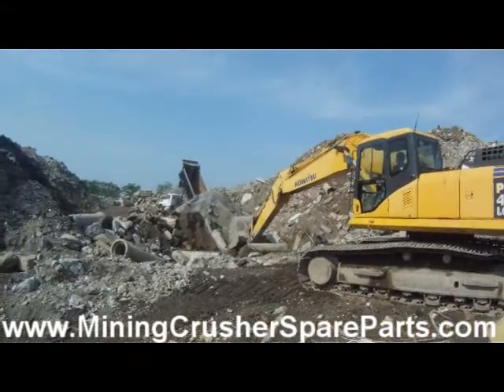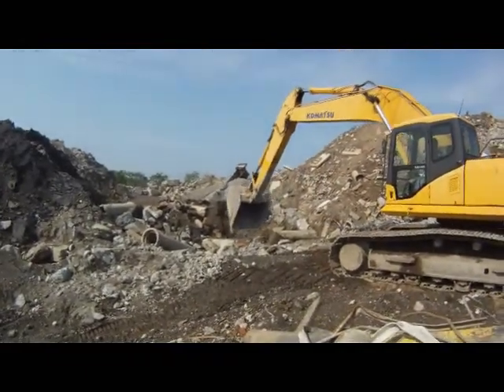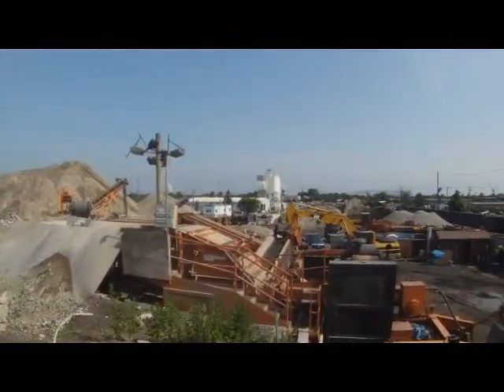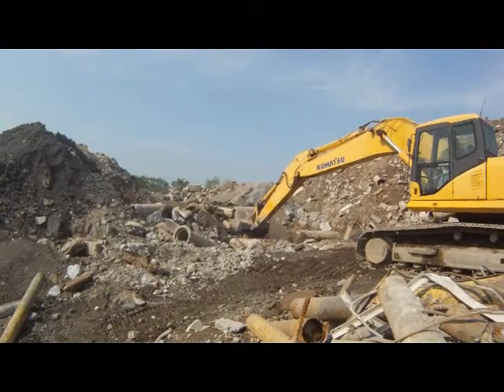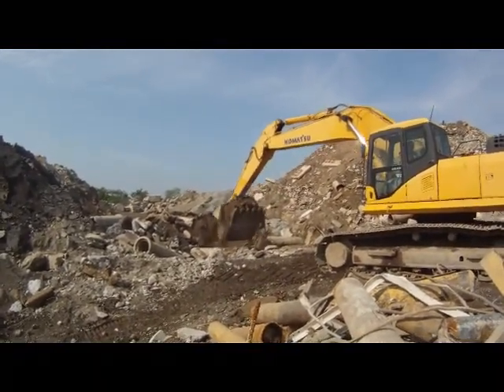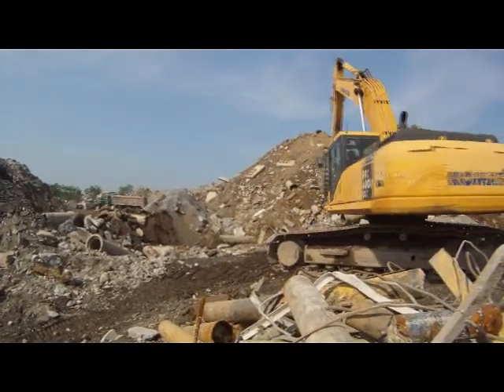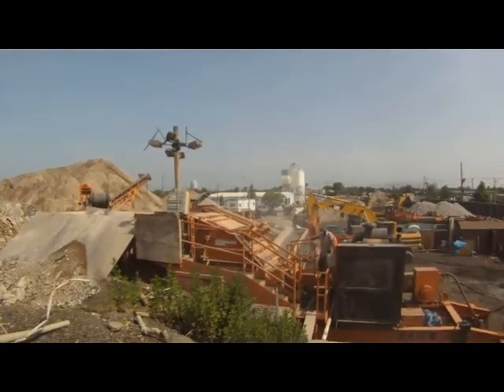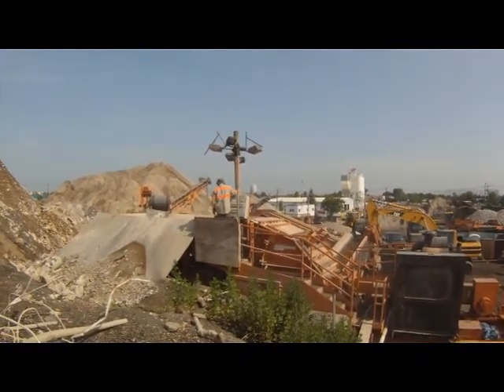Mining, Recycling Crusher Parts - PC400 Excavator with Eagle UM45 Impactor?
Material leaving the crusher drops onto the conveyor belt and travels upwards, passing under a magnet where steel rebar and other contaminants are removed before it makes its way to the screen decks. Material then runs across the screens, oversize continues to the end of the screen deck and drops down onto another conveyor where it travels back to the hopper of the 1400 impactor for another pass.